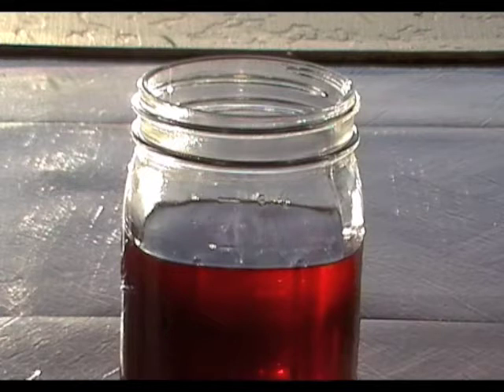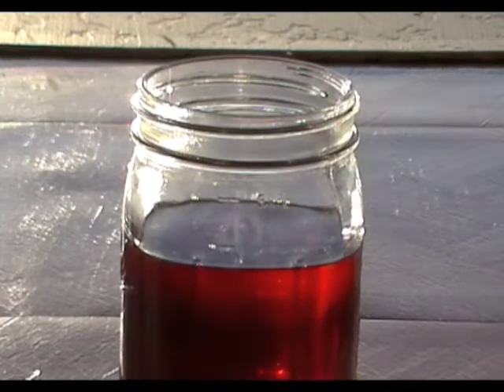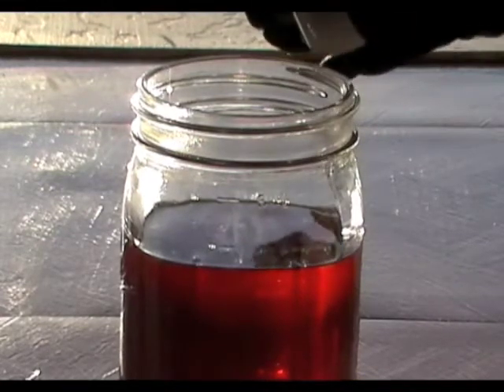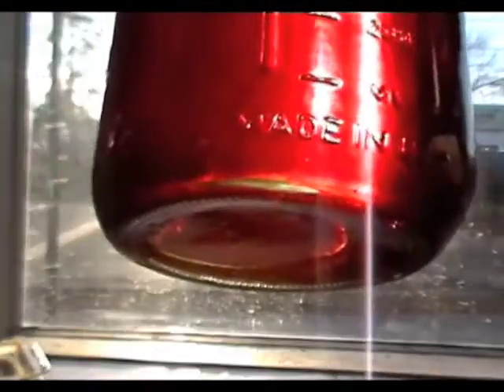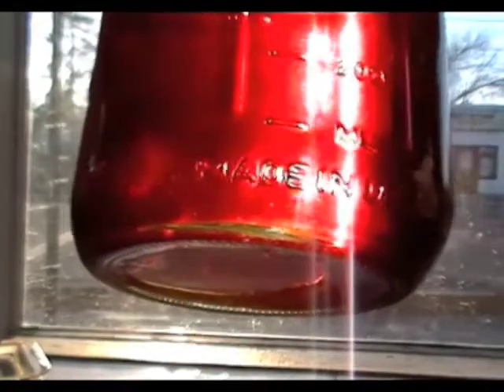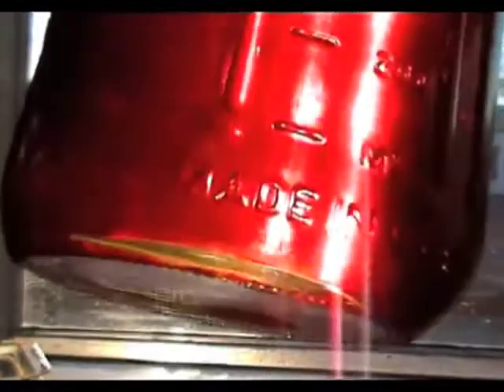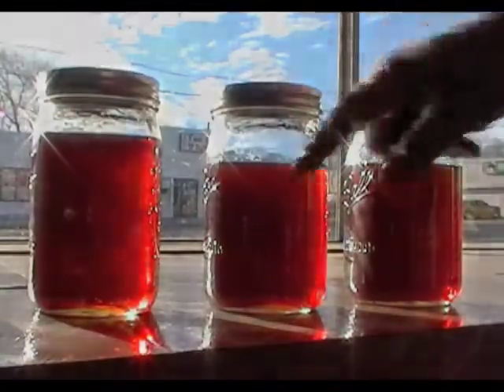Blending acetone with vegetable oil to make Waste Oil Blend Diesel Fuel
Making vegetable oil blend Diesel Fuel (VOBDF) by blending acetone with vegetable oil